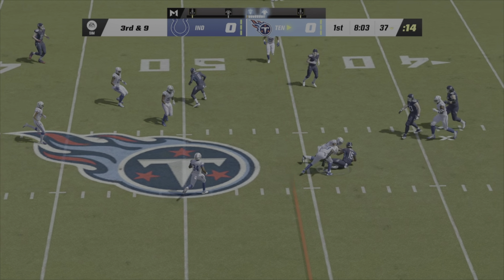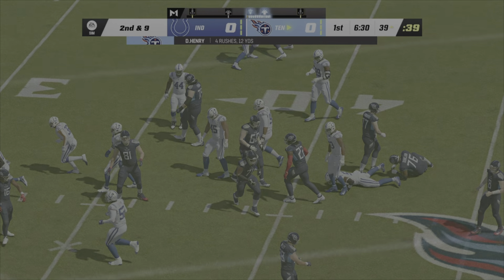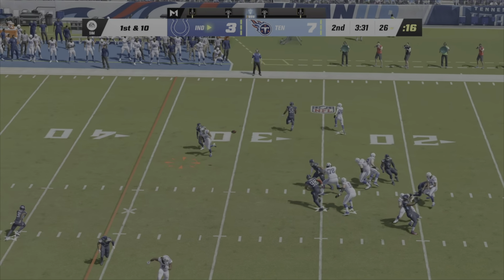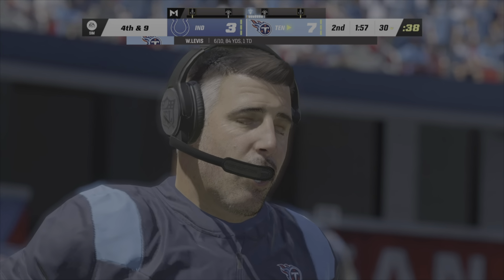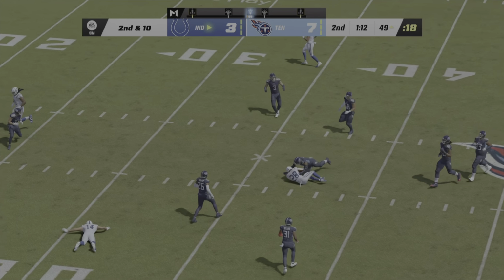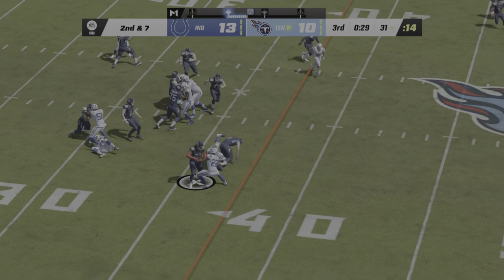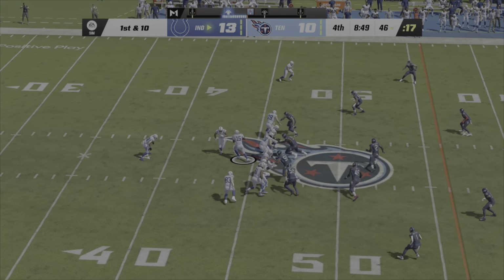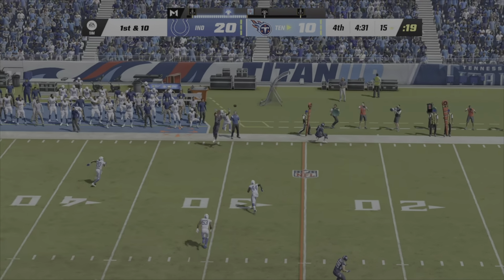Indianapolis Colts vs Tennessee Titans Simulation Gameplay (Madden 24 Roster)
Preview of Anthony Richardson and Will Levis on their new NFL teams in Madden NFL 23!